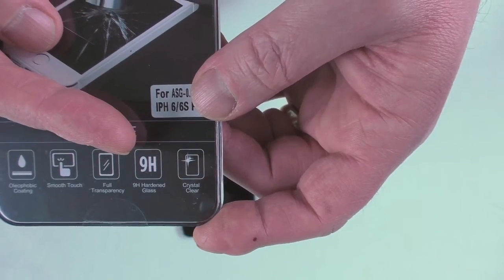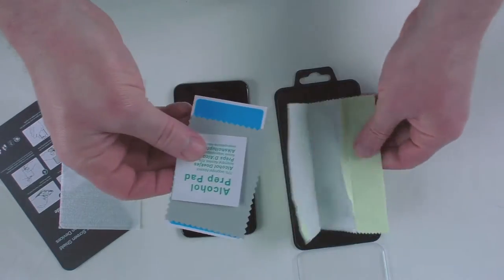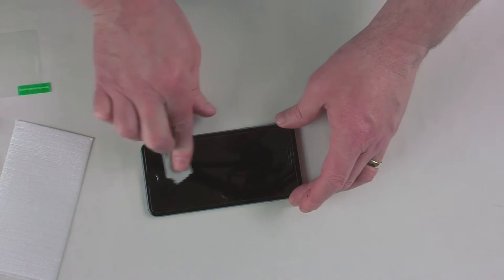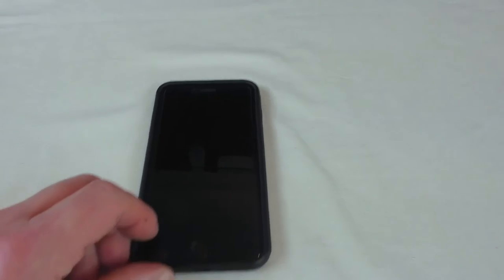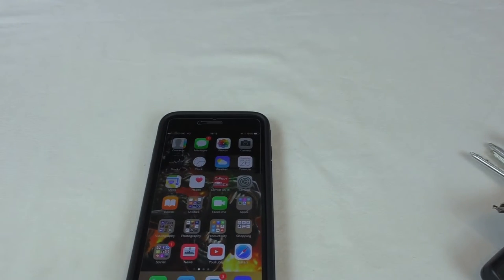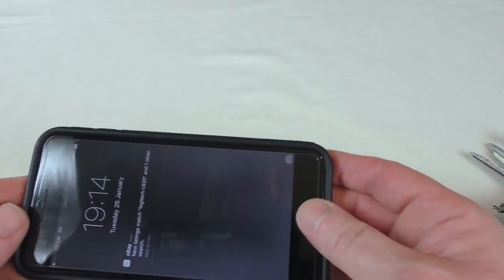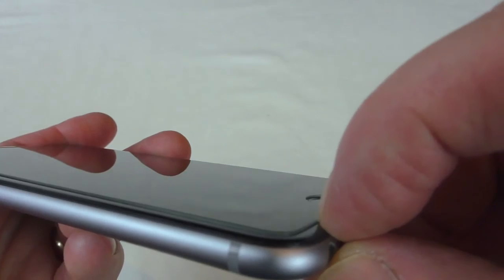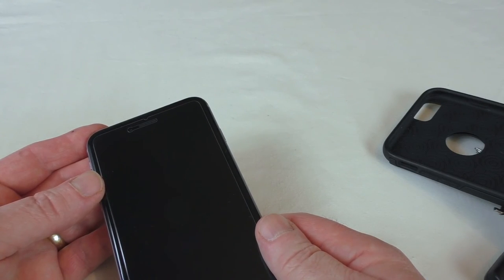Anneks Glass screen protector for iPhone 6 Plus